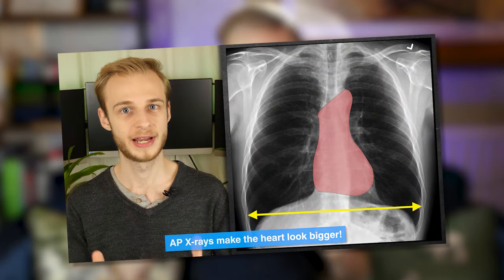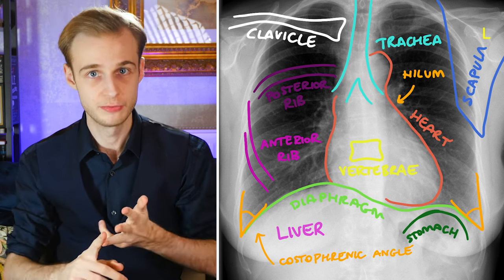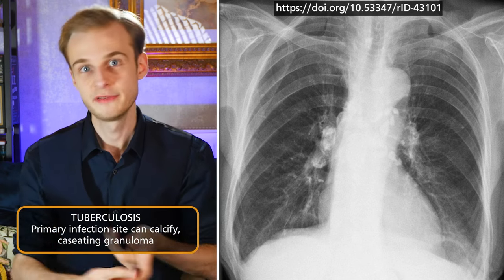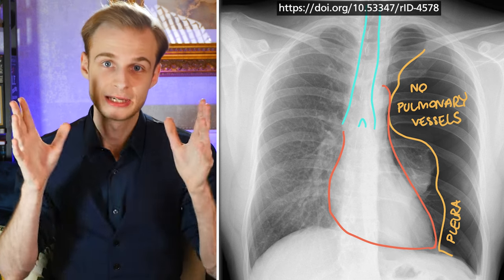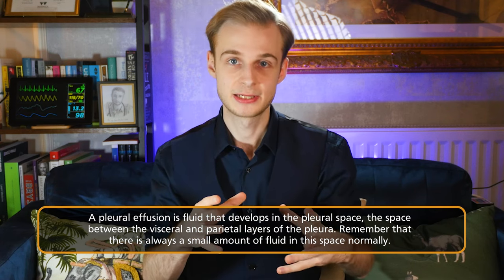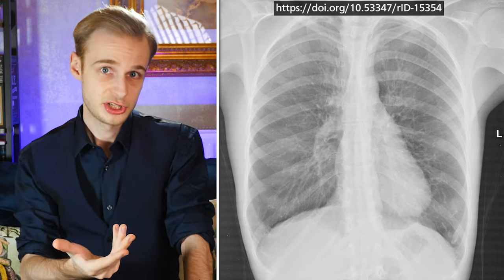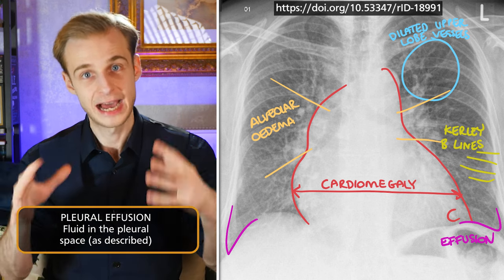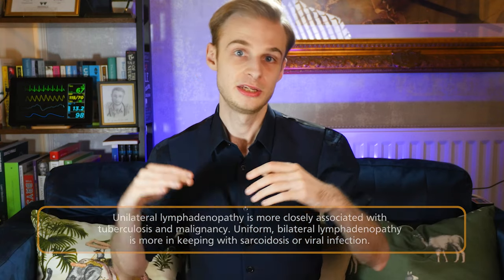10 MUST KNOW Chest X-Rays For Medical/PA Finals | CXRs Made Easy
This has been a humungous effort to make guys so I hope you enjoy it!

Here are 10 absolutely must-know chest x-rays for medical and physician associate final exams! We break down each pathology and rationalise its appearance on annotated x-rays.